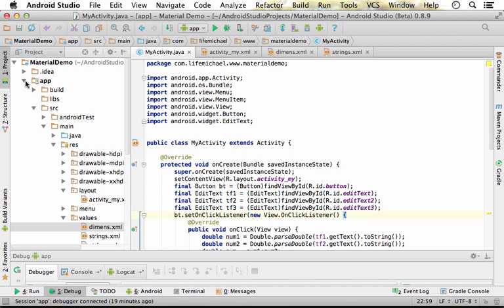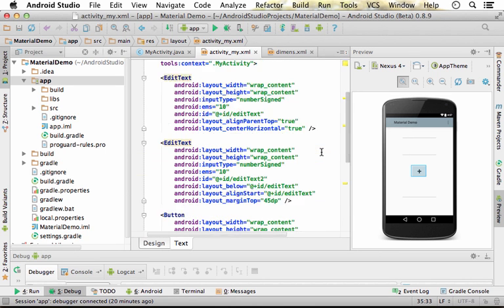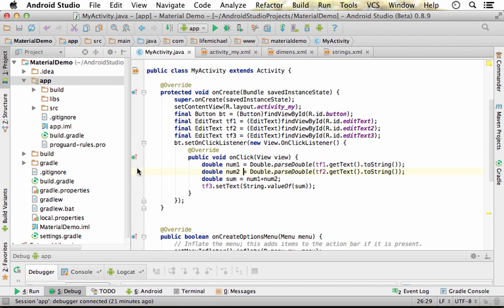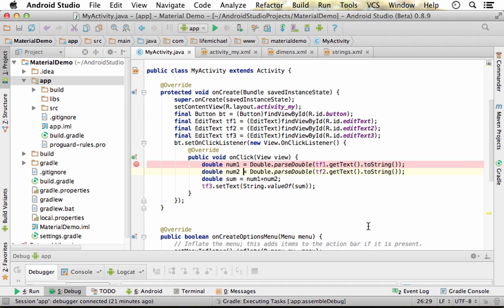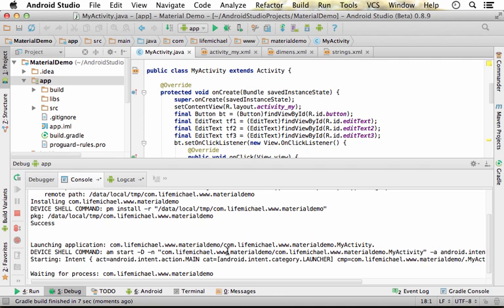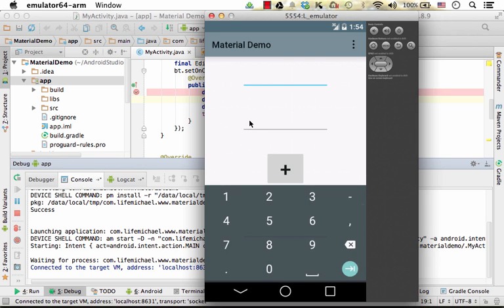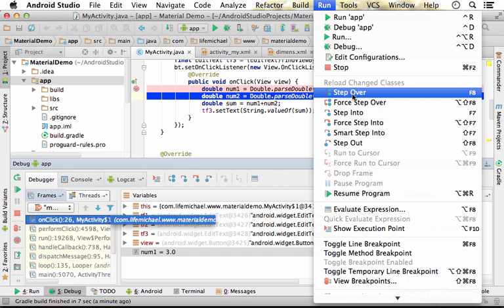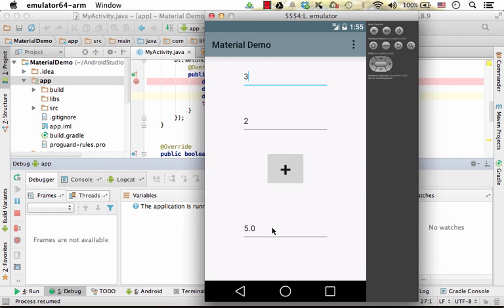Simple Debugging in Android Studio